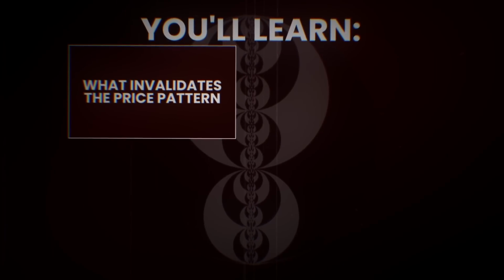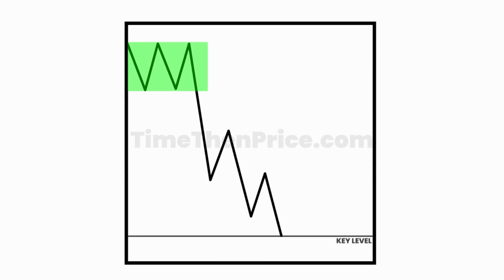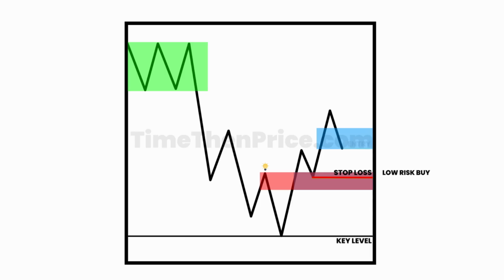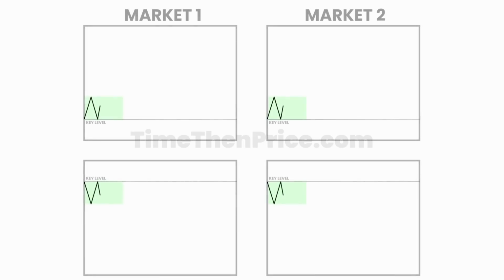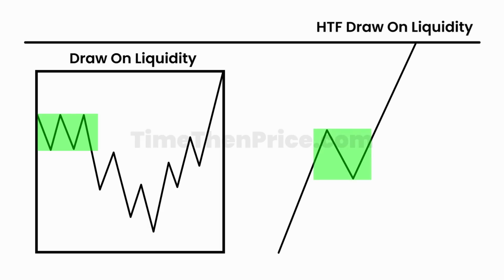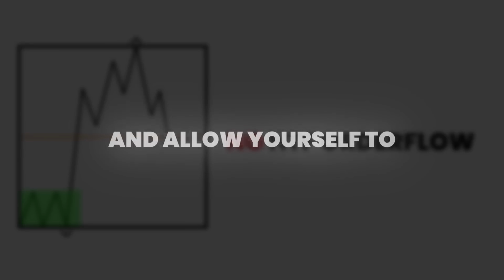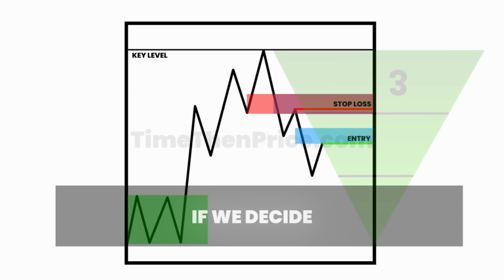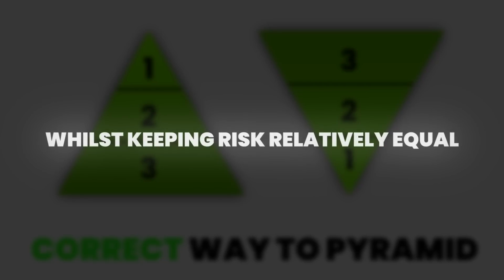Trade Management Explained